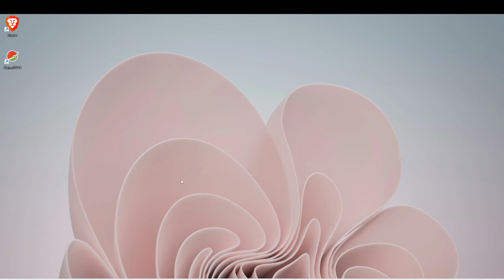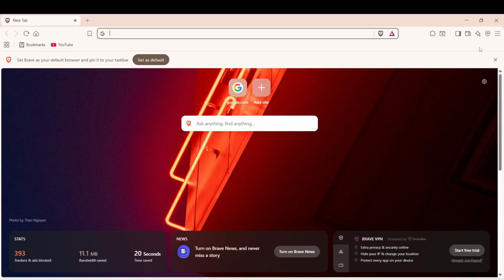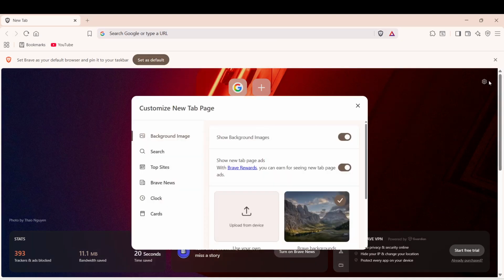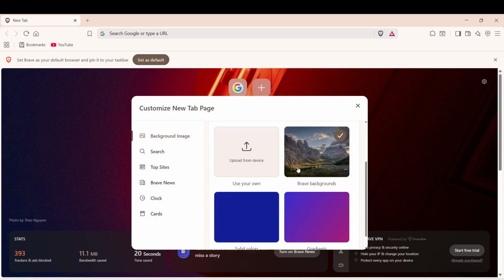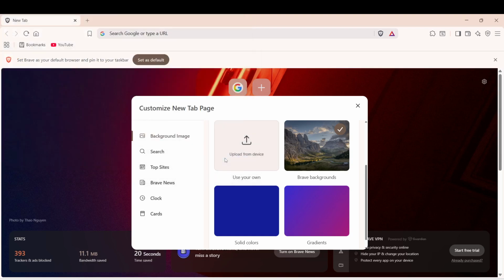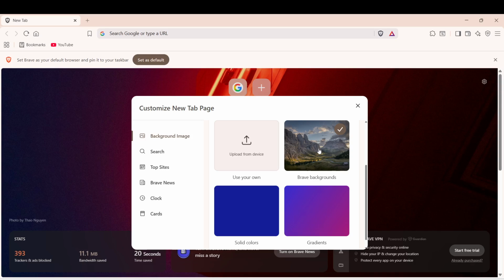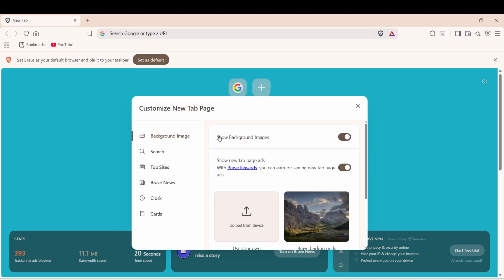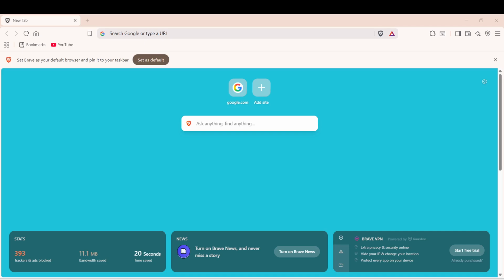How to Change Background in Brave Browser [2026 Full Guide]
How to Change Background in Brave Browser

Are you ready to personalize your browsing experience? In this video, we’ll show you how to change the background in the Brave Browser, transforming it into a space that reflects your style! We start by launching the Brave Browser and opening a new tab—your canvas for customization. With just a few clicks, you’ll discover the "Customize" button, a gateway to a range of visually appealing options. Whether you want to upload a personal image, choose from Brave's curated catalog of stunning visuals, or opt for a minimalist solid color backdrop, we guide you through every step. By the end of this tutorial, your browser will no longer just be a tool; it’ll be a customized reflection of you. So dive in, and let’s make your Brave browsing experience uniquely yours!